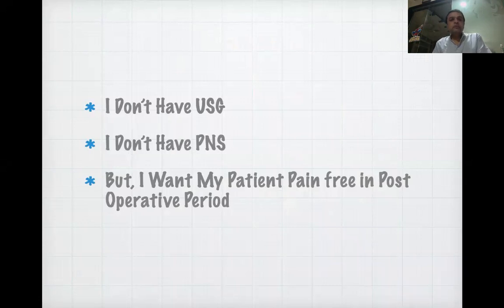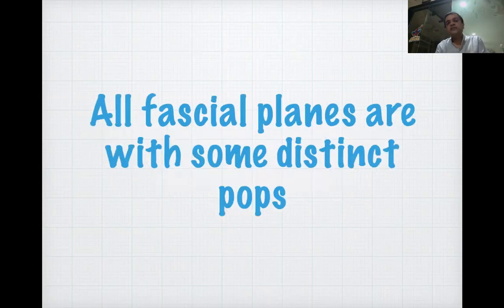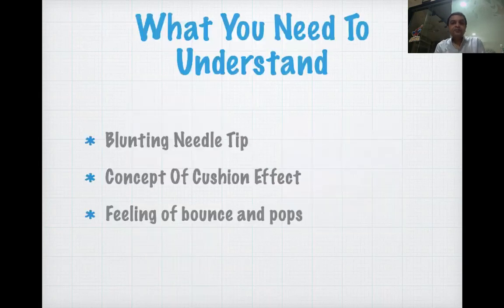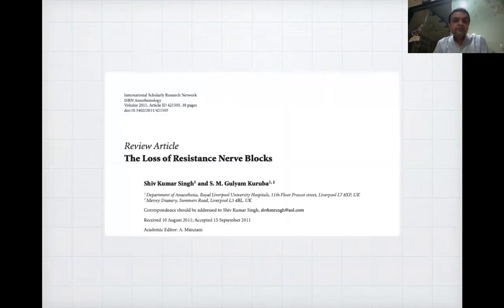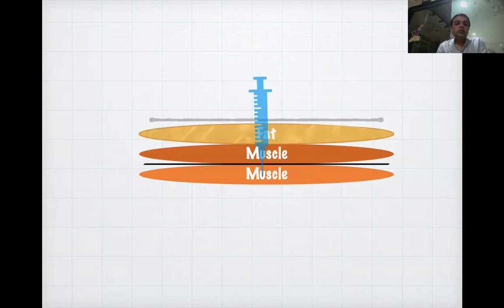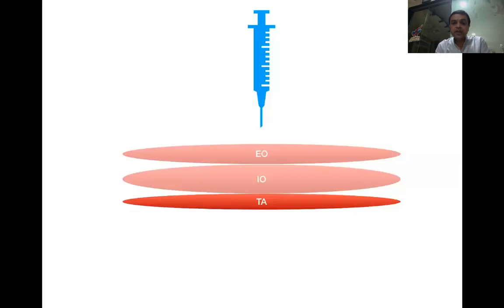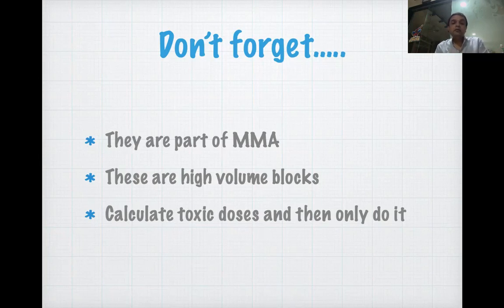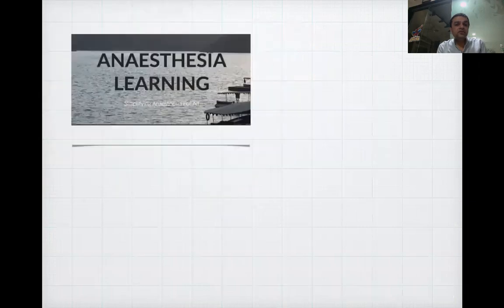LOR BLOCKS BASICS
Loss of resistance blocks can be performed by any anaesthetist without any Hi-Fi gadgets to provide pain relief to patients in postop period